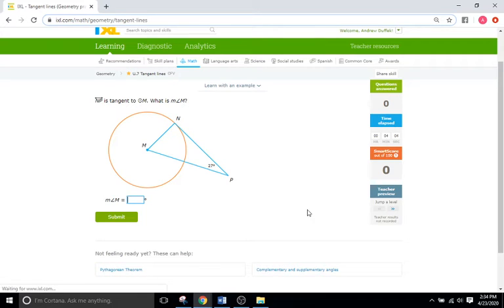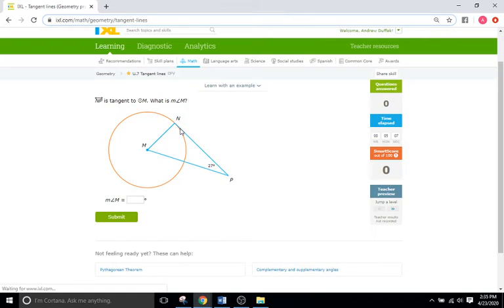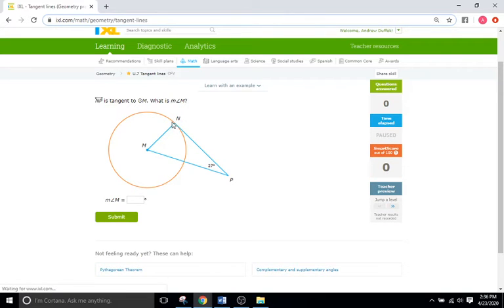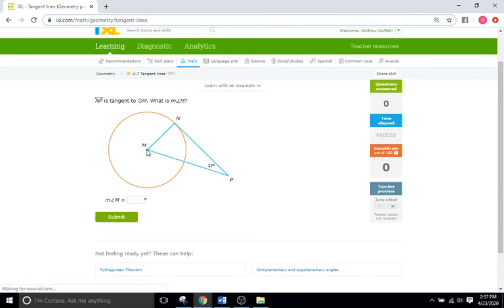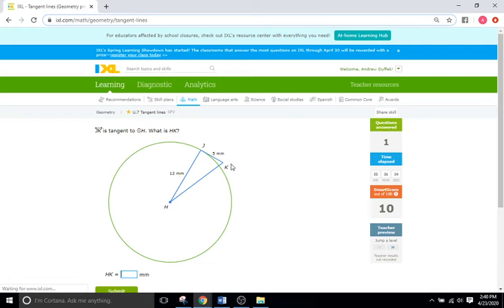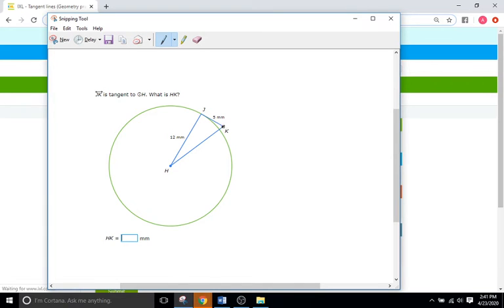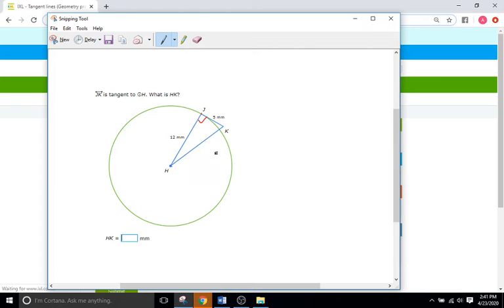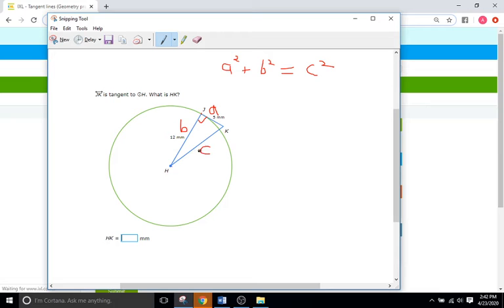IXL U7: Tangent Lines (Geometry)